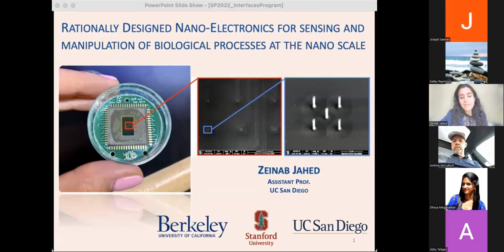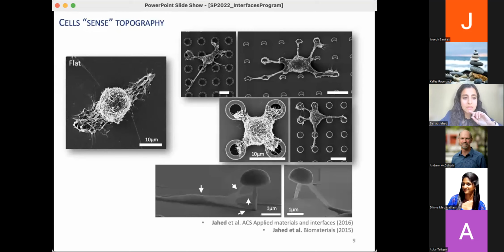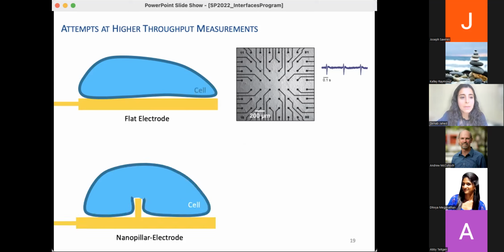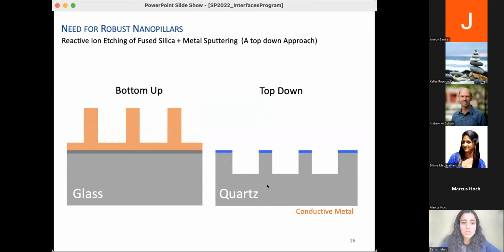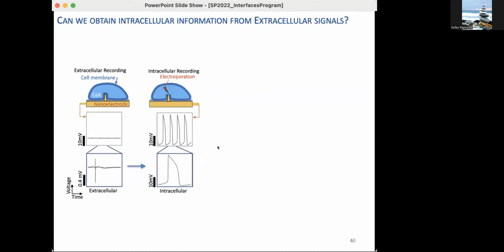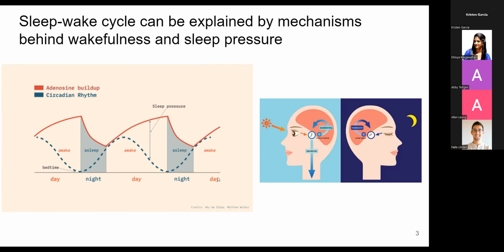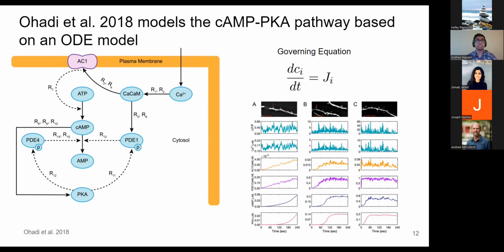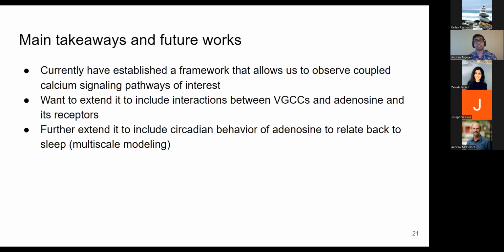Student Seminars 20220517 Jahed and Nguyen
This popular series features presentations by and for the UC San Diego Interfaces community (interfaces.ucsd.edu). This video highlights Interfaces faculty member Dr. Zeinab Jahed discussing Nanoscale Electronics for Sensing and Manipulation of Single Cells with Applications in Neuronal, Cardiac and Biofilm Electrophysiology, and Interfaces student Andrew Nguyen discussing Developing a Predictive Model of Circadian Effects on Synaptic Plasticity.